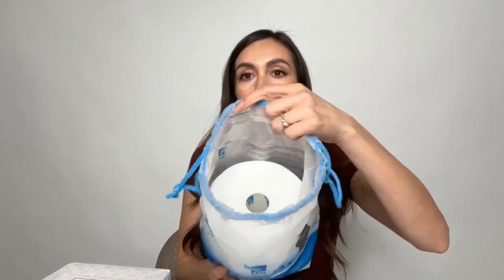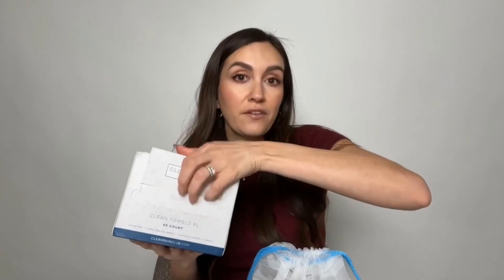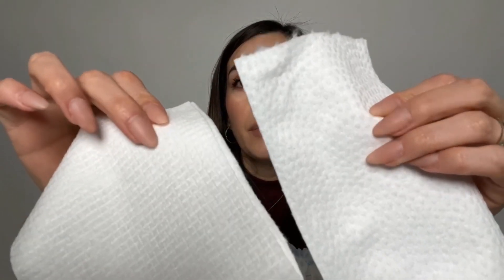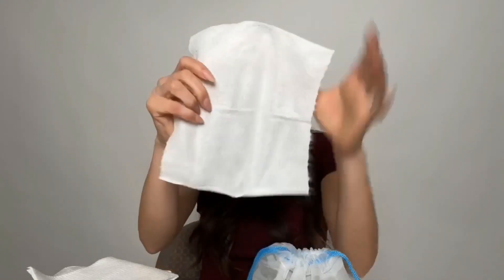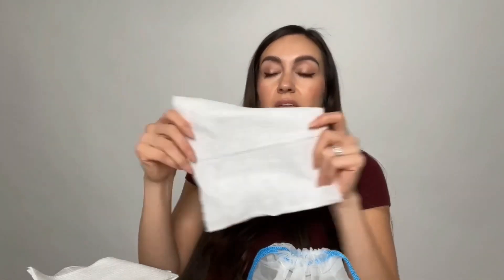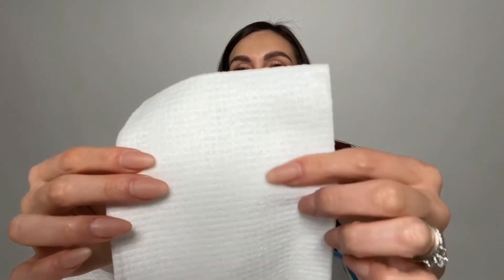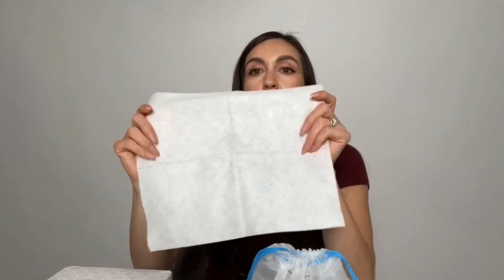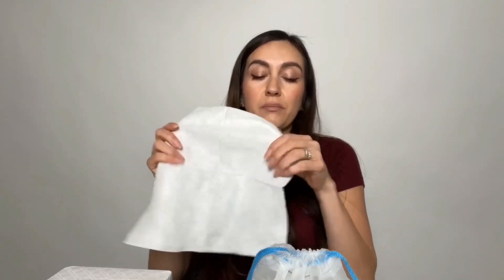Makeup Remover Dry Wipes, Facial Wash , Clean Skin Club Clean Towels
200 Dermatologist tested and approved biobased face towels.

Clinically shown to help individuals achieve visibly clearer skin, less irritation, and to reduce the appearance of redness.
Always have a clean, bacteria free towel for drying your face.

We Do not the owners of the video materials or the images , and the respectable owner deserves all of the credit . • Some images are also used to provide viewers with clarification regarding the topic . • This video has no negative effect on the original works.This video can also be used for product review.